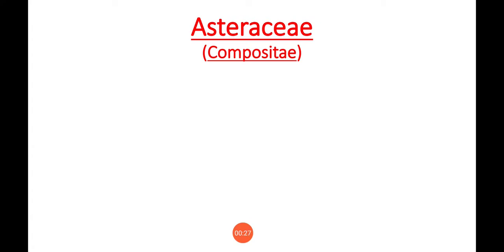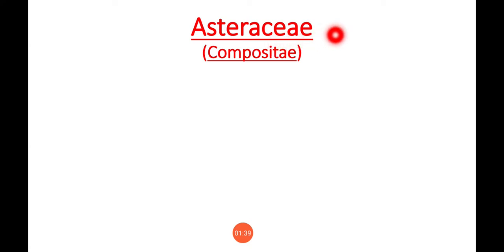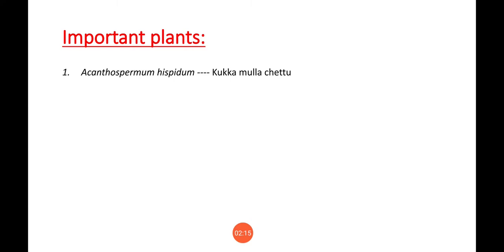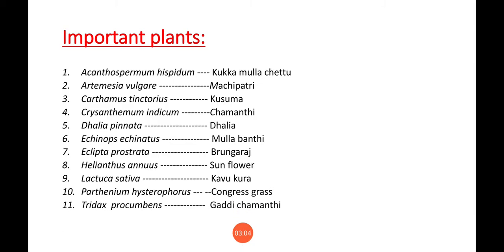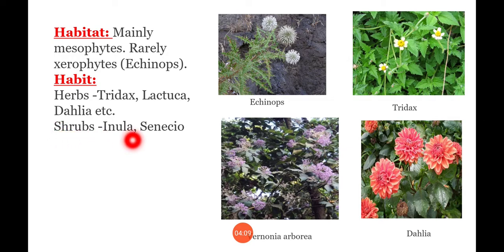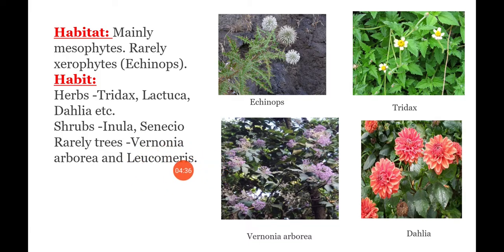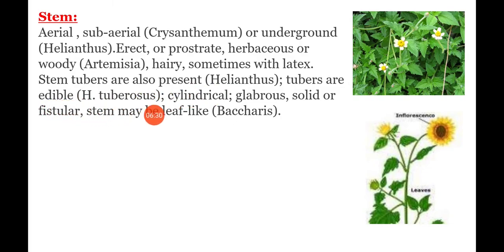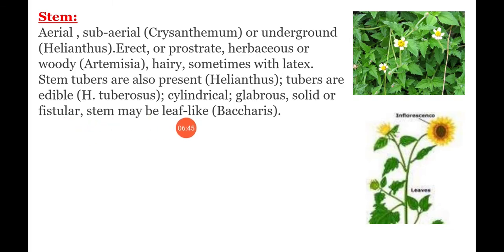Asteraceae (Compositae) //Vegetative characters//